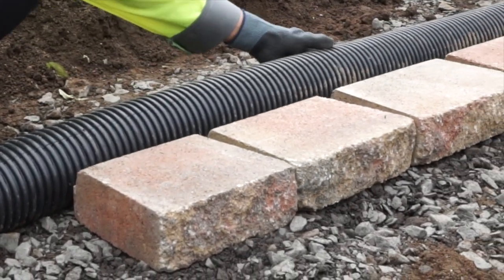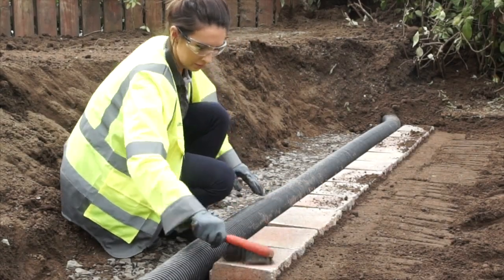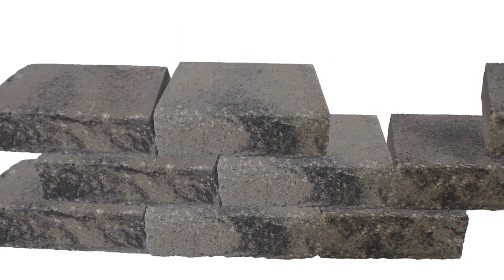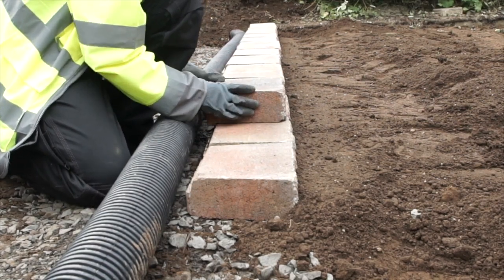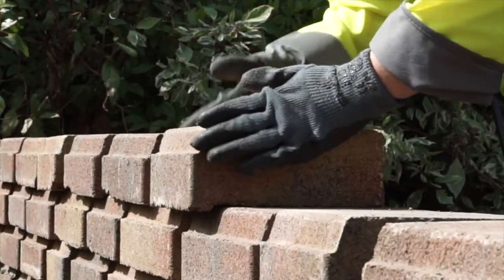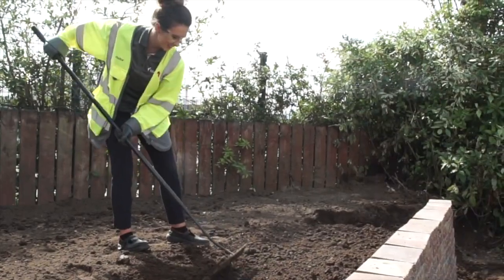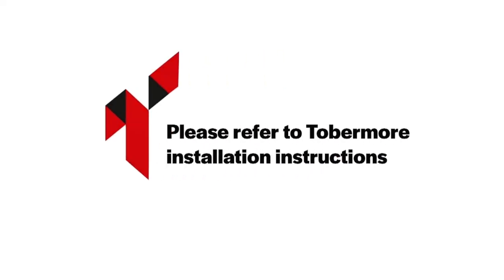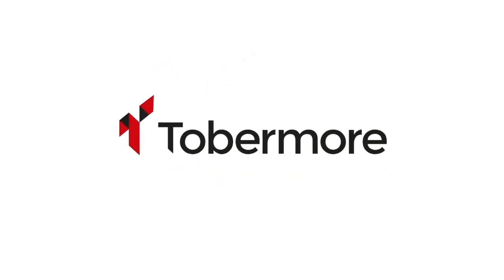How To Build Tobermore Secura Lite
If you have questions such as:
'What fill to use behind a retaining wall?'
'Can I build my own garden retaining wall'
'Will a retaining wall help a water problem?'

Tobermore can help answer these queries. This video demonstrates how easy it is to build a Secura Lite retaining wall.  Secura Lite is a mortar-free, dry building product which can be build to a height of 960mm. This means it is incredibly easy to install and perfect for smaller walling projects at home.